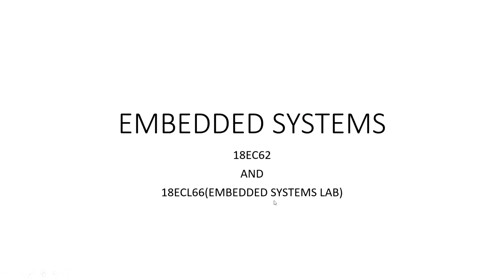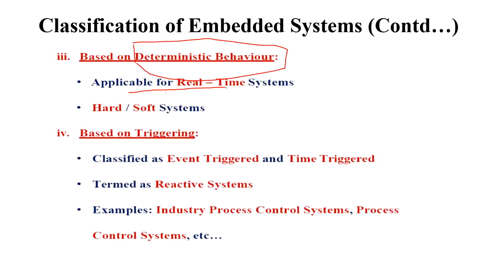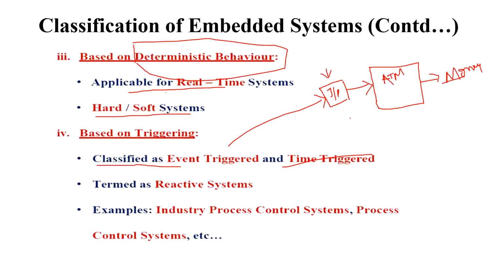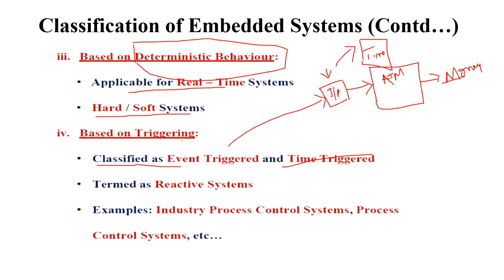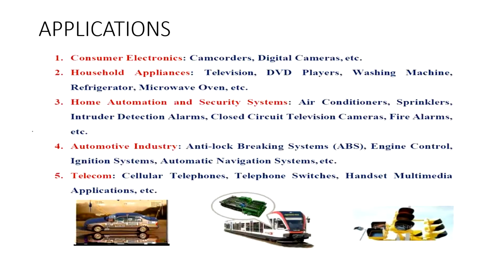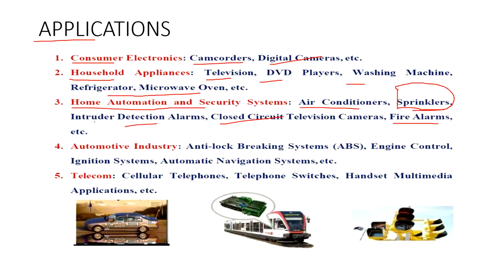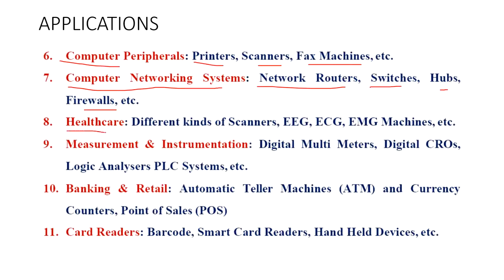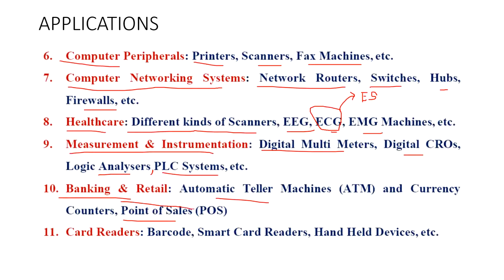3_3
APPLICATIONS OF EMBEDDED SYSTEMS, CLASSIFICATION OF EMBEDDES SYSTEMS